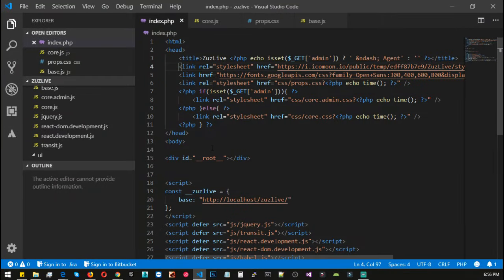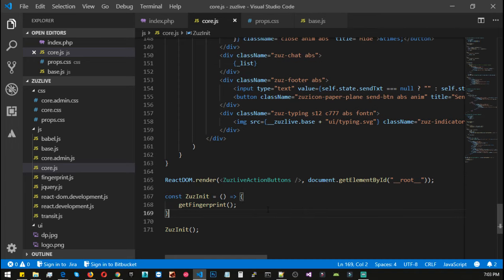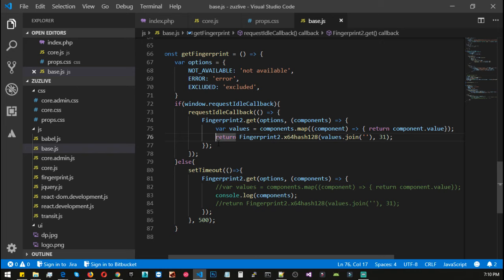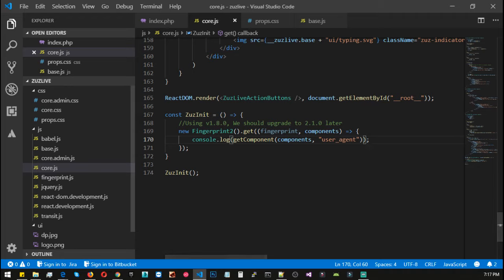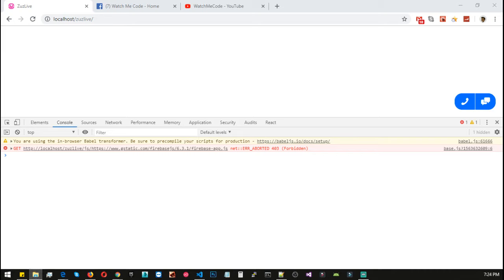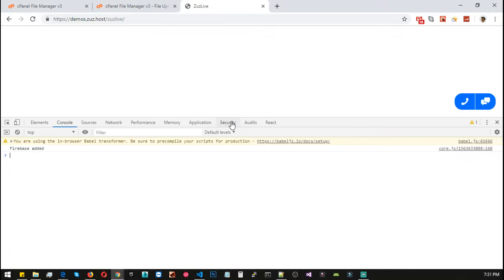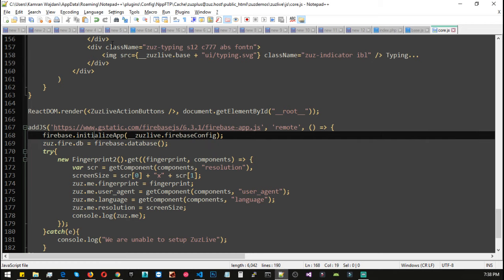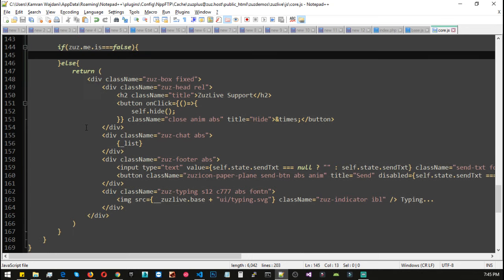Live Web Phone Call & Chat Support System - 7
Let's Build Live Web Phone Call & Chat Support System
Part 7: Frontend: Initial Setup